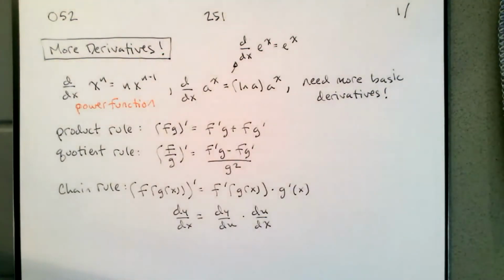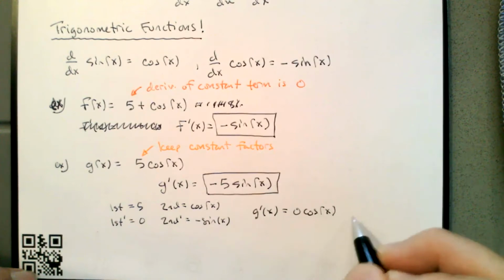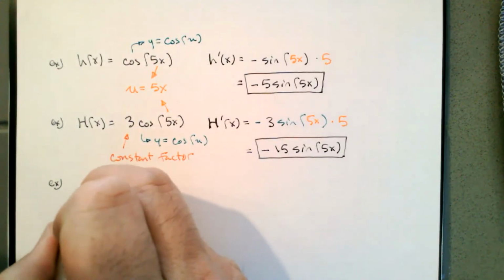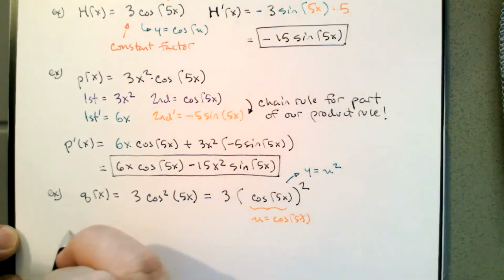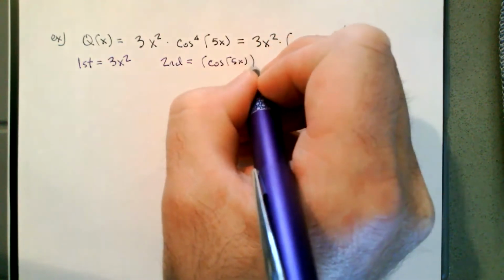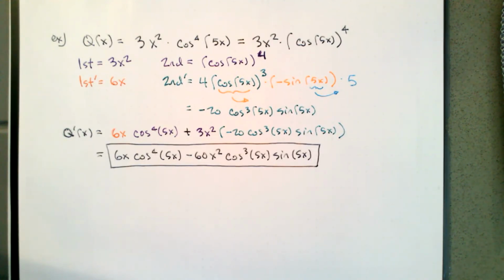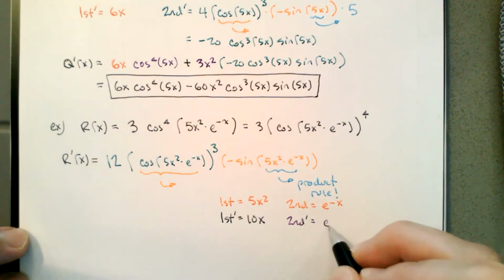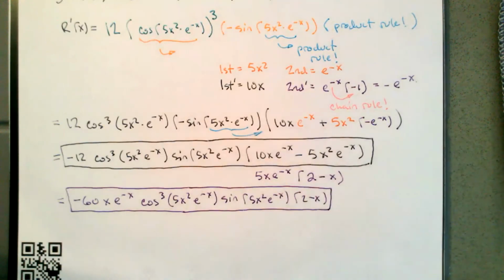251.052.1 Derivatives of Trigonometric Functions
In this video, we introduce the derivatives of sine and cosine and start using them with the product rule, quotient rule and chain rule.